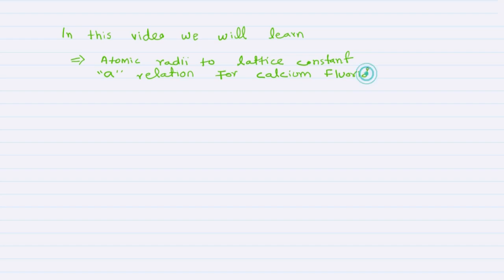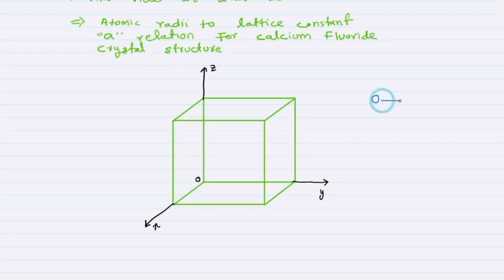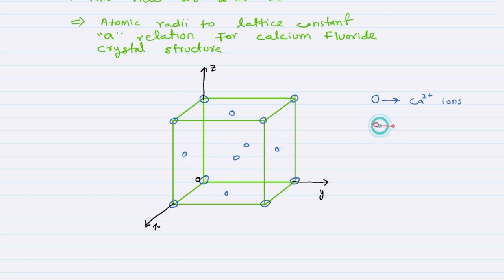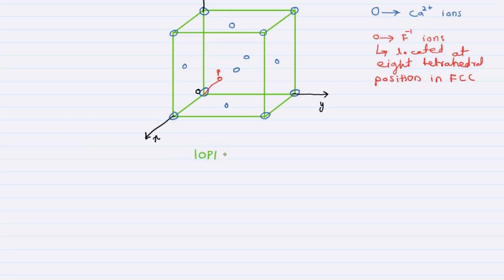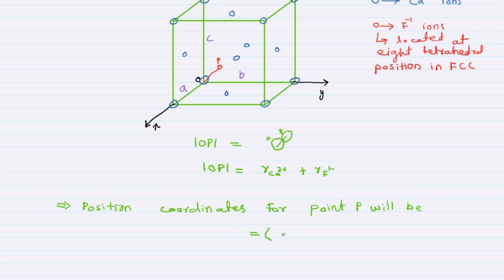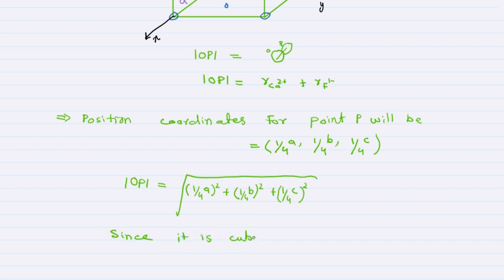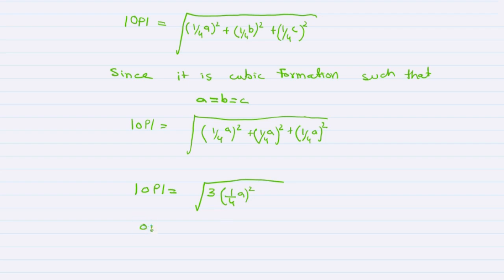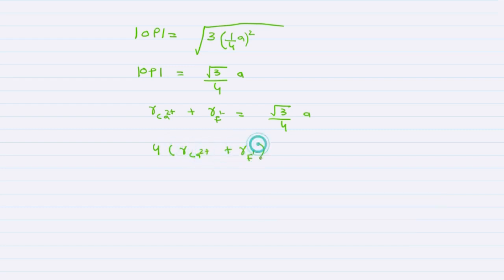Relation of Atomic Radii to Lattice Constant “a” for Calcium Fluoride Crystal Structure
this video explains atomic radii to lattice constant a relation for calcium fluoride crystal structure

This channel is created for the step by step tutorials on the science topics especially physics. Initially, we will focus on the material physics, solid-state physic, material chemistry, solid-state chemistry, nanoscience and technology, and all other related topics.